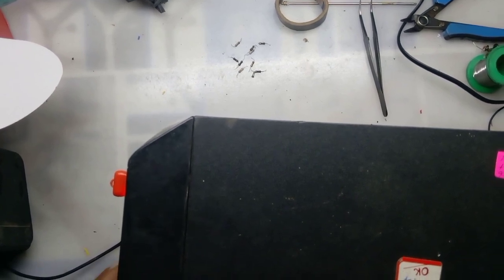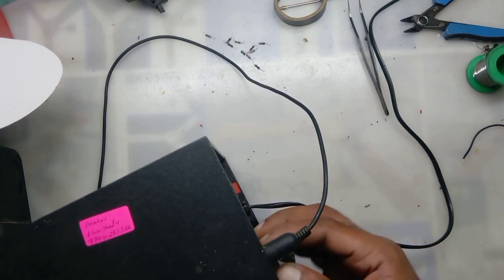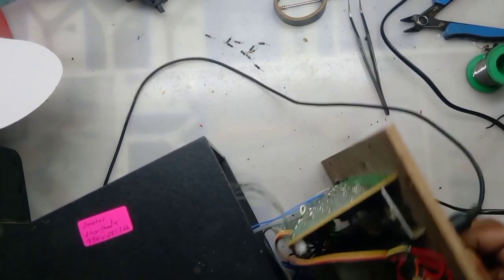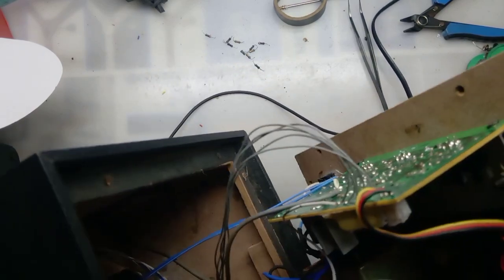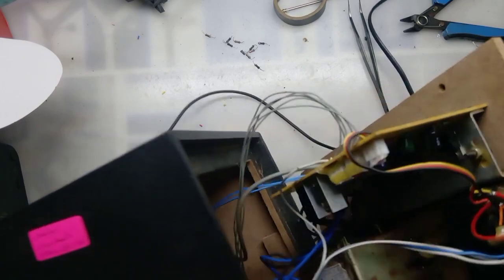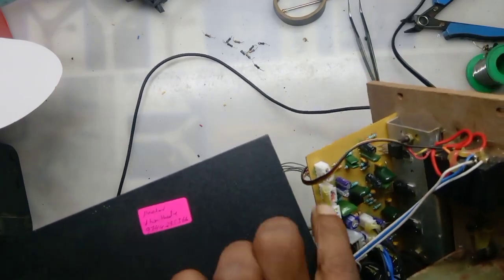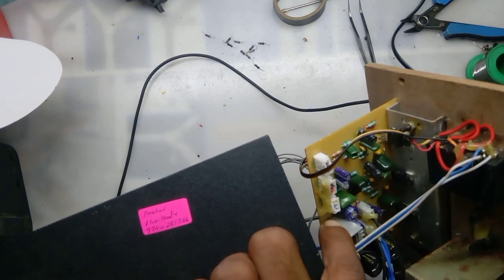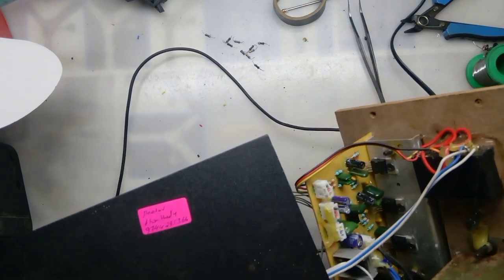limor home theatre system not working repair